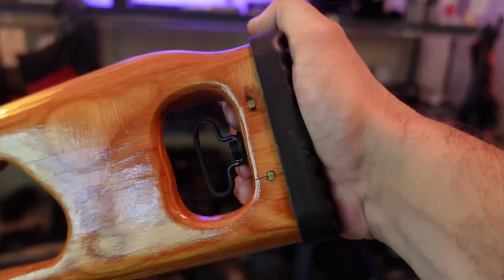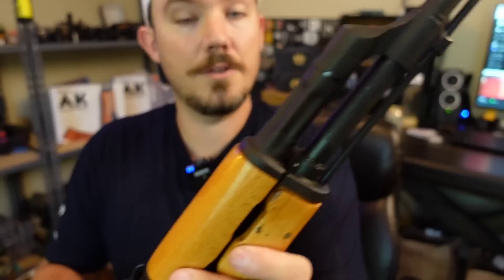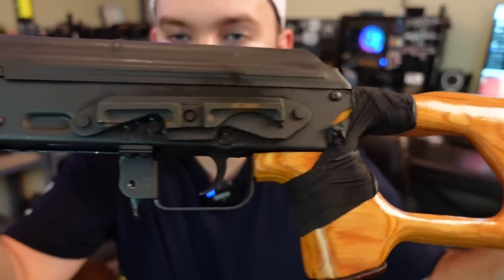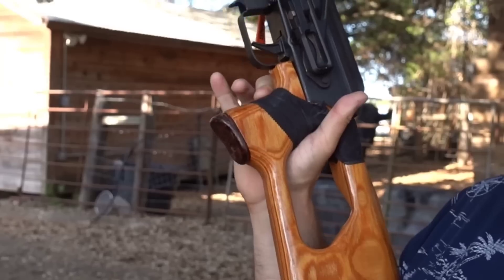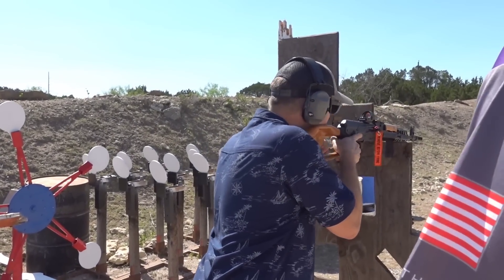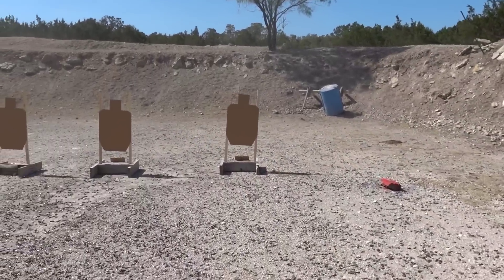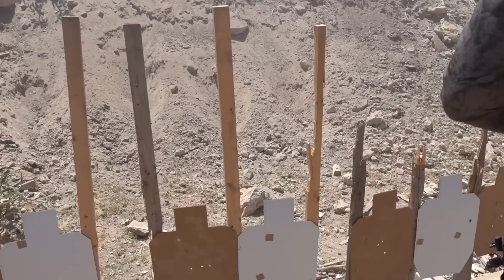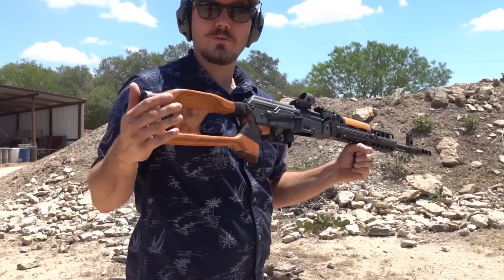Ban Era Ak47s - Are They Worth Your Time and Money?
THROWBACK THURSDAY RE-UPLOAD

LIKE THE HATS AND SHIRTS YOU SEE IN THE VIDEO? A great way to support us is by picking one up!